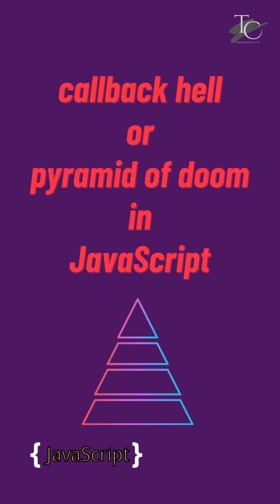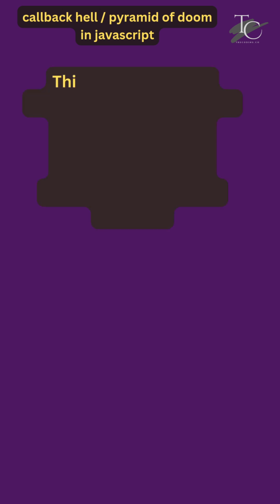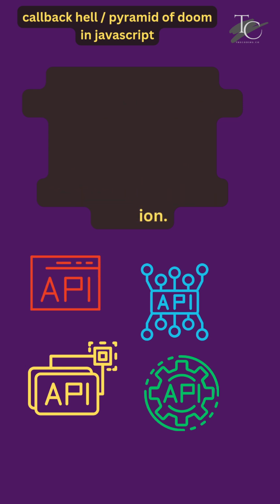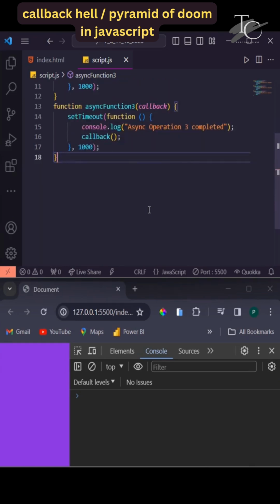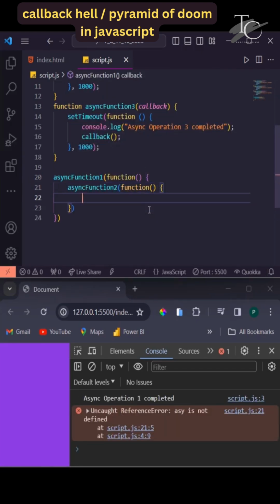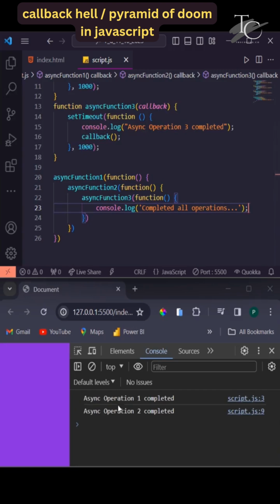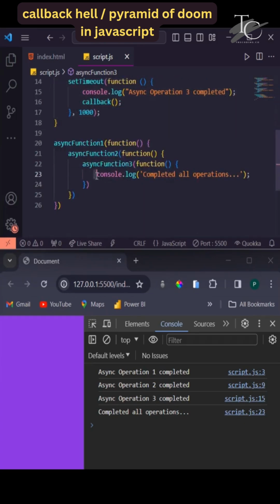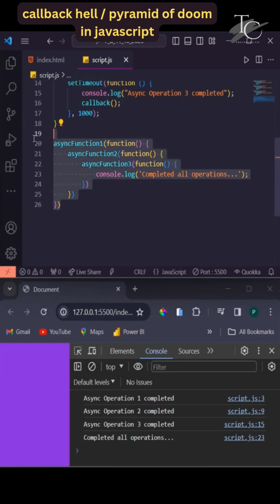callback hell or pyramid of doom in javascript | javascript tutorial in 1 minutes